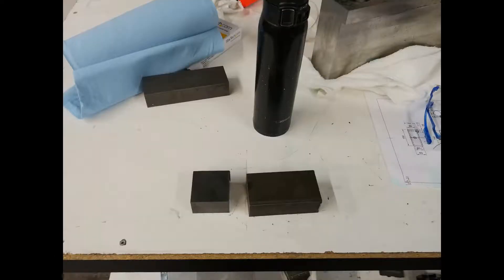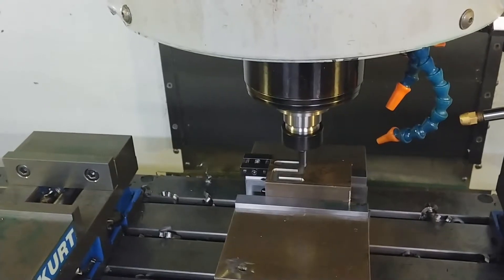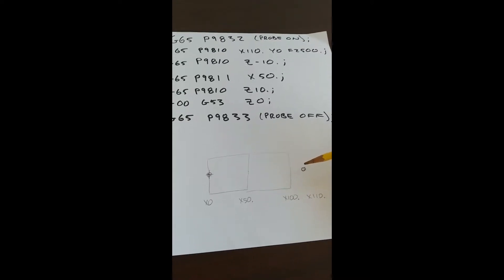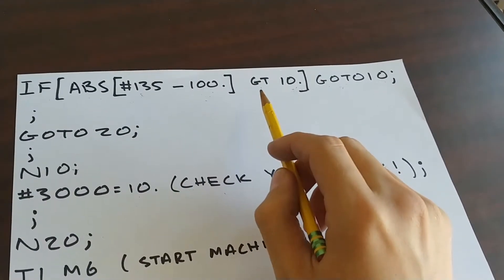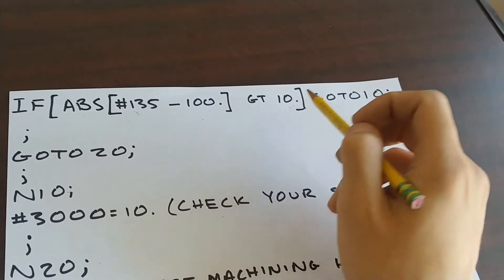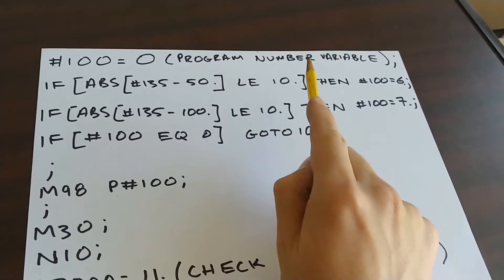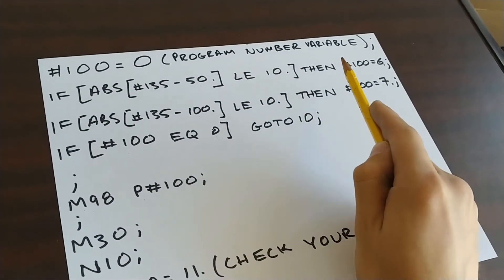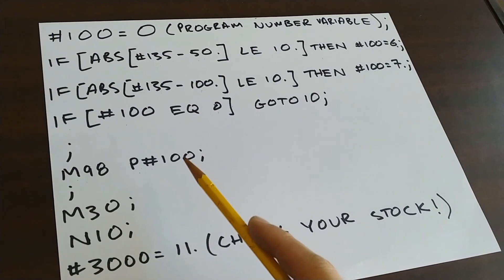How to Program Automatic Stock Checks with a Renishaw Probe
(PROBE MEASUREMENT)
G65 P9832 (PROBE ON)
G65 P9810 X110. Y0 F2500.
G65 P9810 Z-10.
G65 P9811 X50.
G65 P9810 Z10.
G0 G53 Z0
G65 P9833 (PROBE OFF)

(ALARM OUT OR CONTINUE)
IF[ABS[#135-100.] GT 10.] GOTO10
GOTO20
N10
#3000=10. (CHECK YOUR STOCK!)
N20
T1 M6 (CONTINUE MACHINING)

(SELECT A PROGRAM AUTOMATICALLY)
#100=0 (PROGRAM NUMBER VARIABLE)
IF[ABS[#135-50.] LE 10.]THEN#100=6.
IF[ABS[#135-100.] LE 10.]THEN#100=7.
IF[#100 EQ 0]GOTO10
M98 P#100
M30
N10
#3000=11. (CHECK YOUR STOCK!)